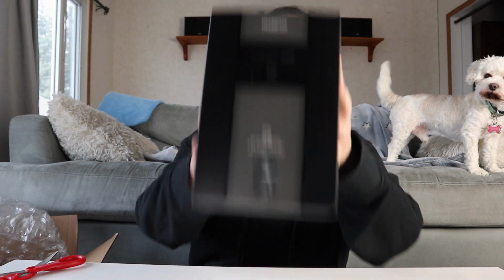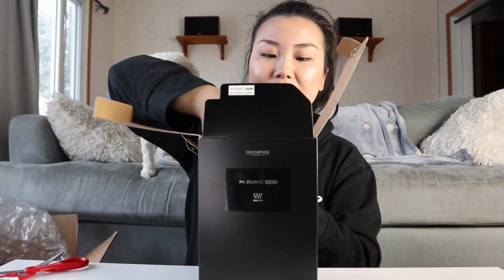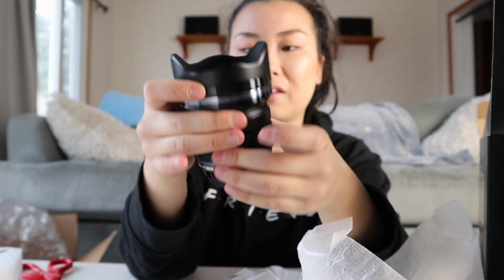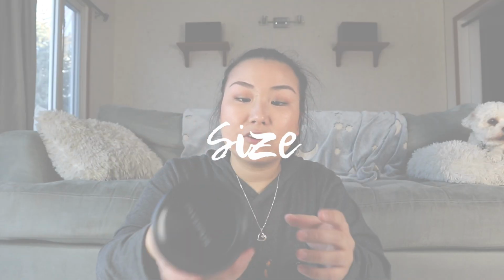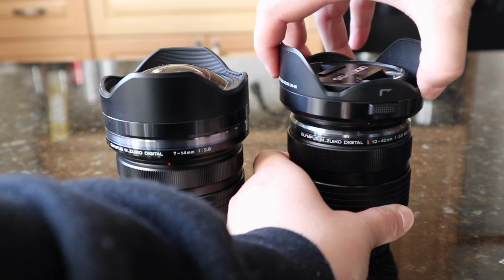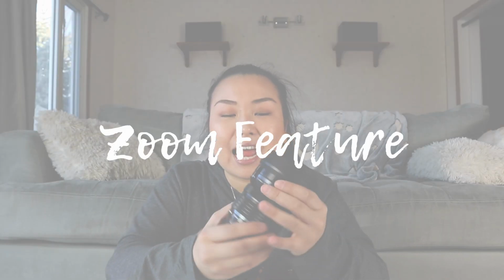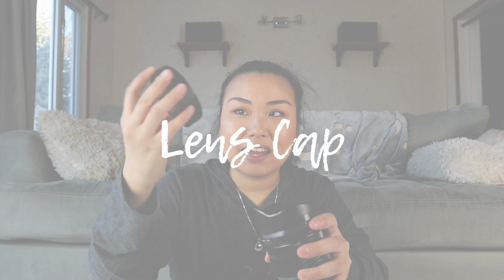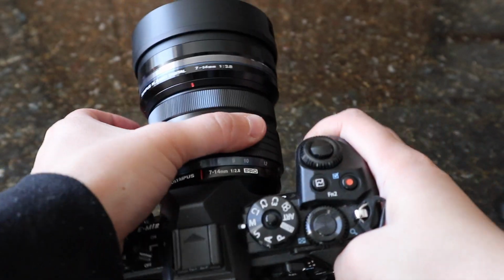Unboxing & First Impressions: Olympus M.Zuiko 7-14mm F2.8 PRO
Here is an unboxing, first impression and review of what I hope to get out of my new lens the M.Zuiko 7-14mm F2.8 PRO.

Please note that this video is not sponsored, this is not a paid promotion, I was not asked to make this video, these thoughts are of my own but I did receive this lens as part of collaborations with Olympus.

TIME STAMPS
0:57 - Unboxing
2:39 - Basic details
3:31 - First impressions
7:39 - Photo time
8:35 - What I hope to get out of this lens

Photography: Photos were taken on the Olympus EM1 Mark II with the M.Zuiko 7-14mm F2.8 PRO
Video: Filming was done on the Canon M100 with the 15-45mm lens Music: